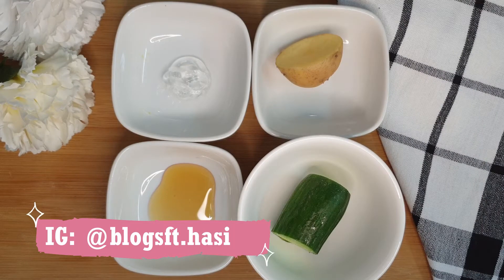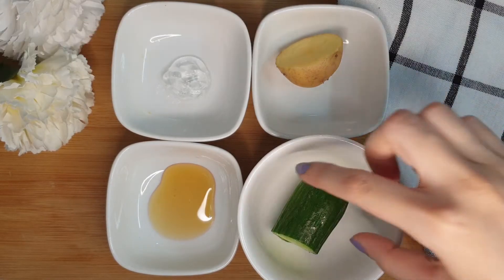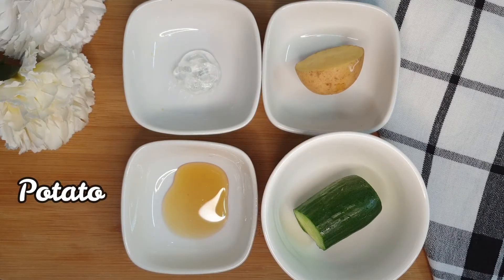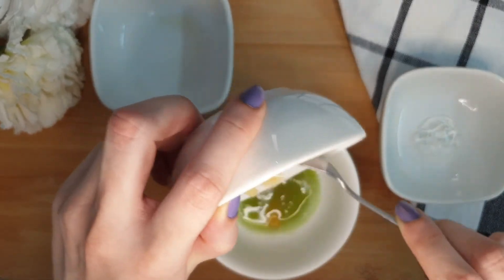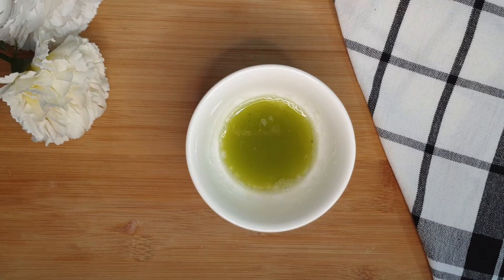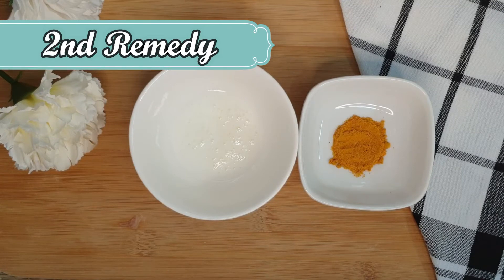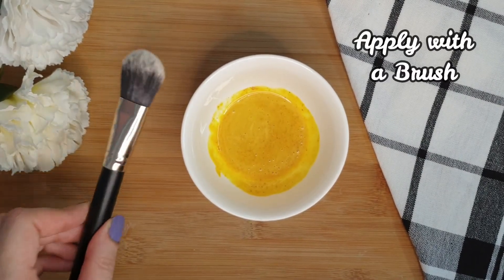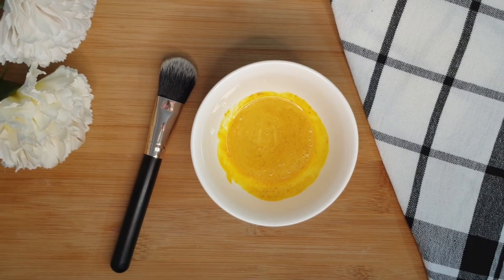How to REMOVE DARK CIRCLES || 100% Results || Get Rid of Dark Circles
Hey Viewers!  In today's video, I'll be sharing 2 amazing home remedies to remove dark circles.
By using them regularly, you will see the difference.

Much Love, Stay Happy!